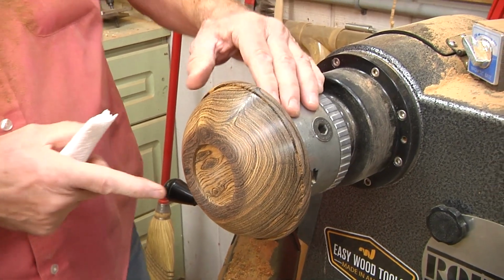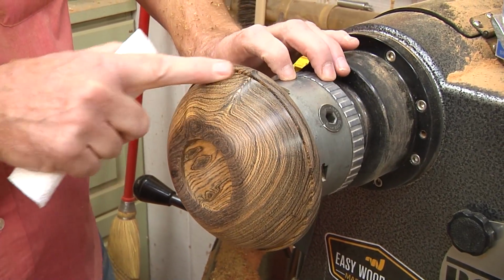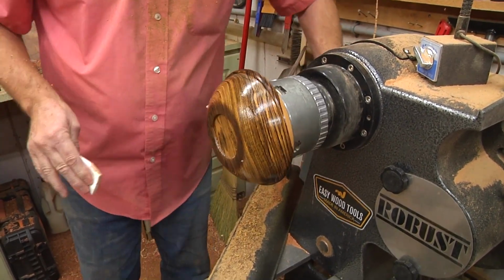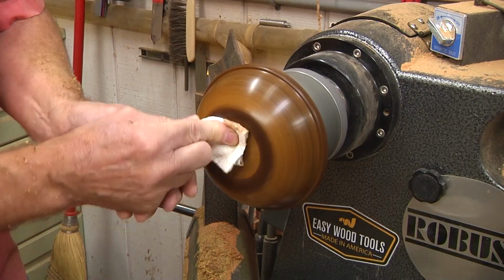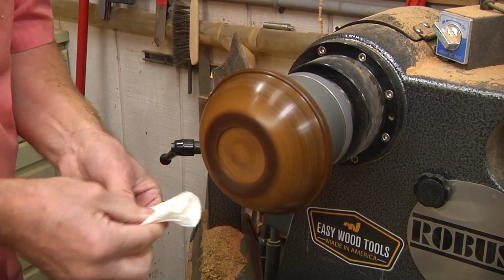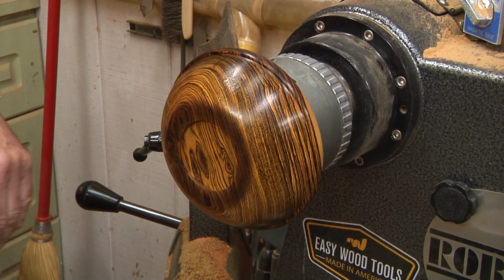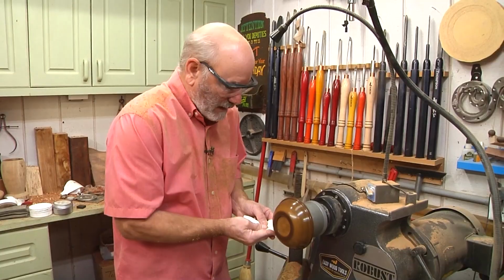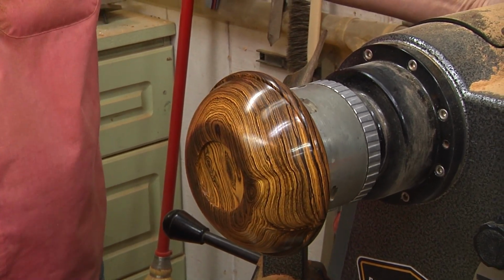Finishing a Cocobolo Bowl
Applying Yorkshire grit to a Cocobolo Bowl.

You can find the Elbo 2 Hollowing Tool and Tim’s Tools for Woodturners on the Woodturning with Tim

I am a Robust dealer (which adds nothing to your costs) and I am more than happy to help you pick out and configure your new lathe.